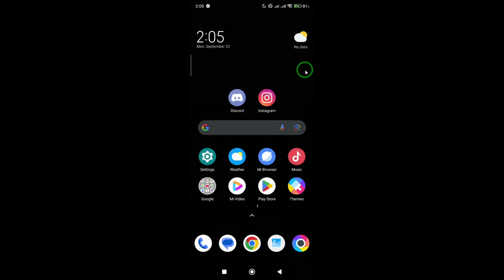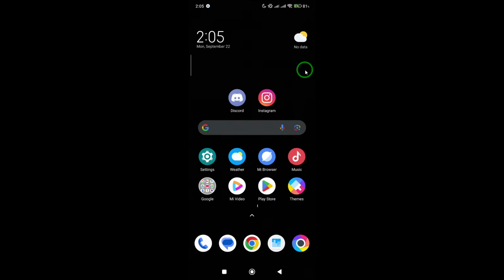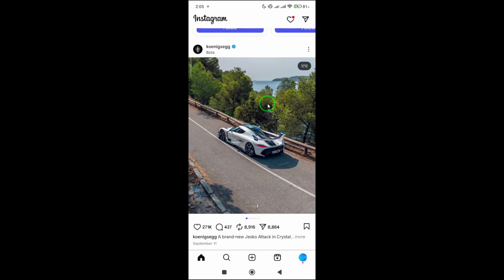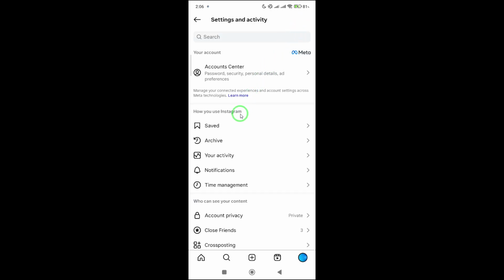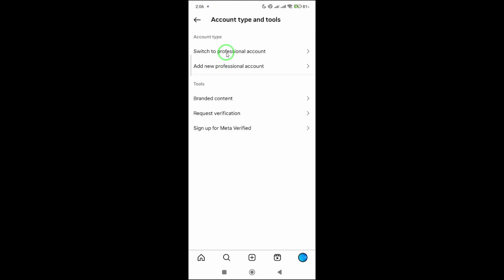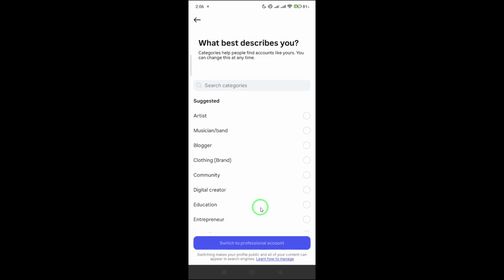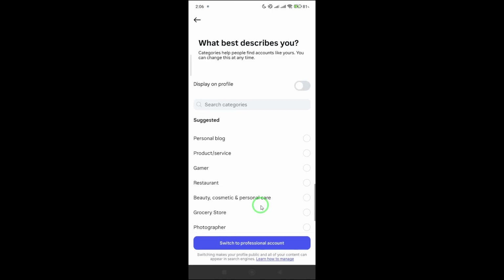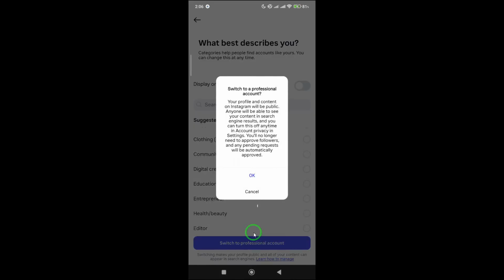How To Turn On Business Account On Instagram (Updated)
Learn how to turn on a Business Account on Instagram with these simple updated steps. This guide will help you switch your profile to a professional business account quickly and easily.

1. Open Instagram then go to your Profile

2. Tap on Menu (☰)

3. Tap Account type and tools then Select Switch to professional account

4. Choose Business & Add details then Tap Done-

Chapters:
00:00 Intro
00:12 Soultion
01:05 Outro